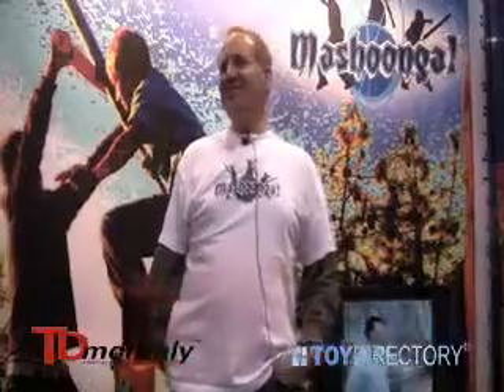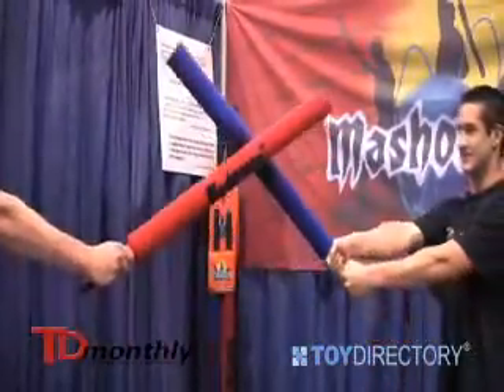Revel King - Mashoonga